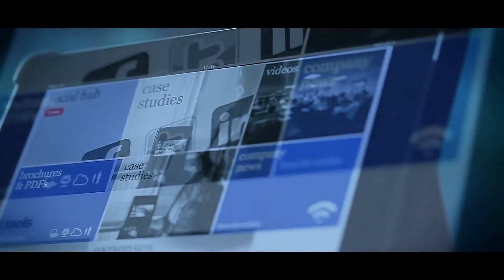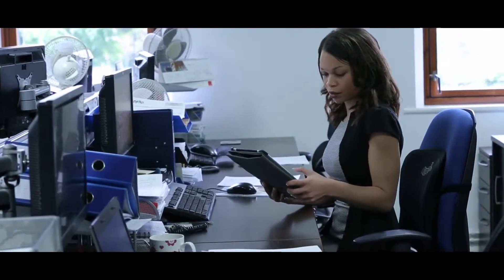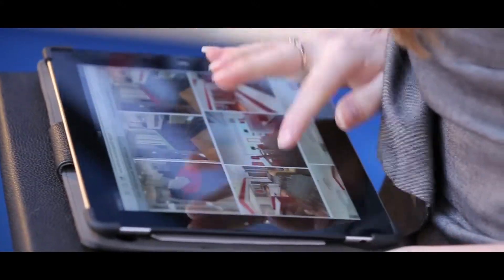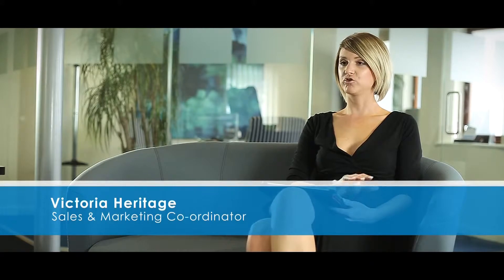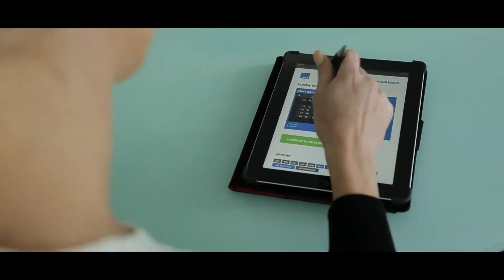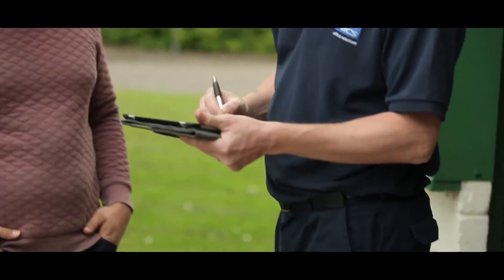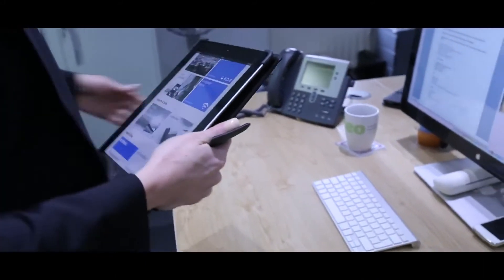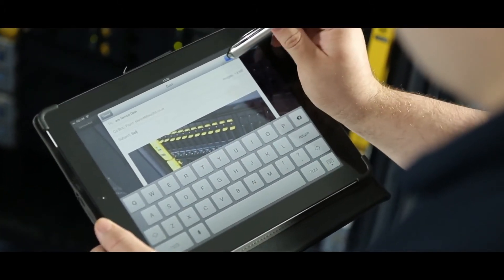Transforming business processes iPad in business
After successfully deploying iPads to all 150 staff members a few months ago, acs are continuing to lead the way with iPad in business through custom applications and integrated business processes.